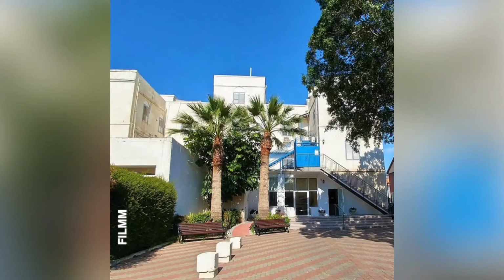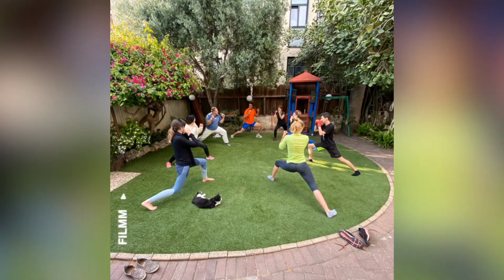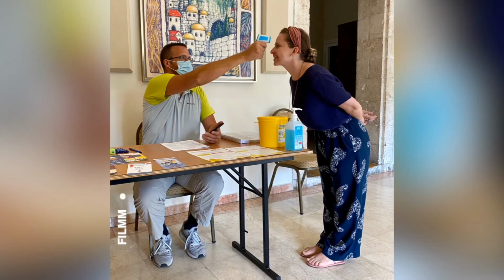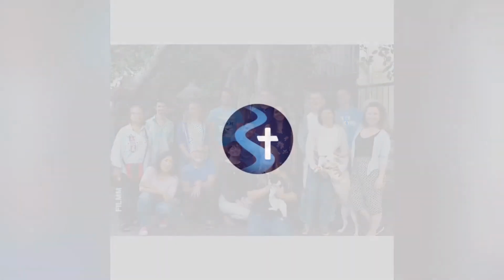10.30am Sunday Service 5 July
Join us for our Sunday service at 10.30am. We welcome everyone, whether you're a regular part of our church or just wanting to be with others at this challenging time.
We have a zoom chat at the end of the service, go for more info.